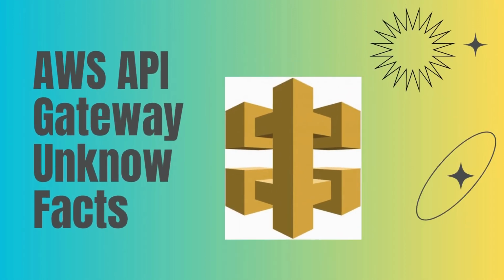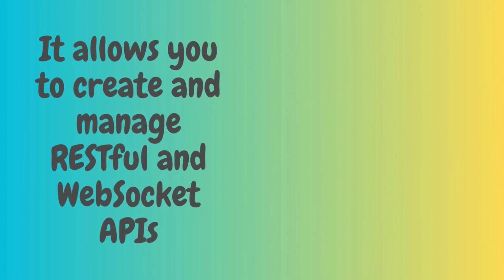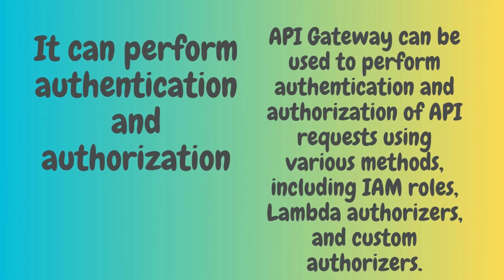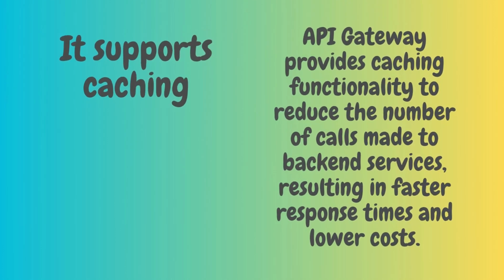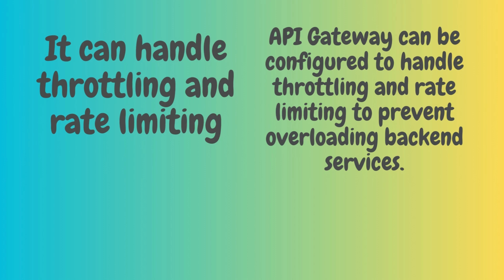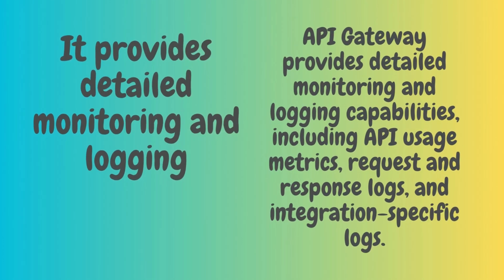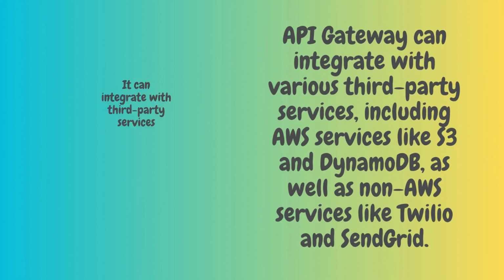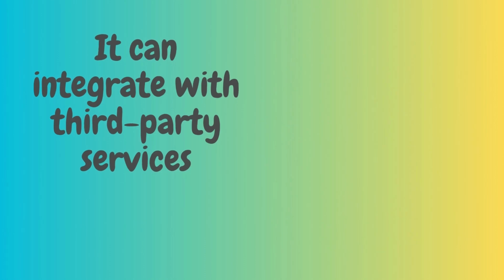AWS API Gateway | Unknown Facts 👍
AWS Gateway refers to the AWS API Gateway service, which is a fully managed service that makes it easy for developers to create, deploy, and manage APIs at any scale.

With AWS API Gateway, you can create RESTful and WebSocket APIs that act as a "front door" for applications to access data, business logic, and functionality from backend services like AWS Lambda functions, EC2 instances, or other HTTP endpoints.

AWS API Gateway provides a range of features such as authentication and authorization, caching, throttling, rate limiting, monitoring, and logging. It also supports custom domain names and API versioning to help you manage changes to your API over time.

Using AWS API Gateway, you can build secure and scalable APIs without the need to manage infrastructure, allowing you to focus on building and delivering value to your customers.

Unknown facts
It allows you to create and manage RESTful and WebSocket APIs: While most people are aware that API Gateway supports RESTful APIs, it also supports WebSocket APIs for real-time communication between clients and servers.

It integrates with AWS Lambda: API Gateway integrates seamlessly with AWS Lambda, which enables you to build serverless APIs quickly and easily.

It can perform authentication and authorization: API Gateway can be used to perform authentication and authorization of API requests using various methods, including IAM roles, Lambda authorizers, and custom authorizers.

It supports caching: API Gateway provides caching functionality to reduce the number of calls made to backend services, resulting in faster response times and lower costs.

It can handle throttling and rate limiting: API Gateway can be configured to handle throttling and rate limiting to prevent overloading backend services.

It supports custom domain names: API Gateway allows you to use custom domain names for your APIs, which can improve the branding and usability of your APIs.

It provides detailed monitoring and logging: API Gateway provides detailed monitoring and logging capabilities, including API usage metrics, request and response logs, and integration-specific logs.

It supports API versioning: API Gateway allows you to version your APIs, enabling you to manage changes to your API over time and maintain backward compatibility with existing clients.

It can integrate with third-party services: API Gateway can integrate with various third-party services, including AWS services like S3 and DynamoDB, as well as non-AWS services like Twilio and SendGrid.

It offers a free tier: API Gateway offers a free tier, which provides 1 million API calls per month and 12 months of free service for new AWS customers.